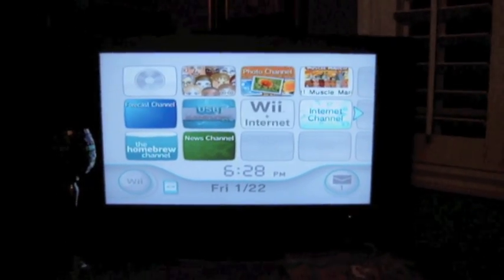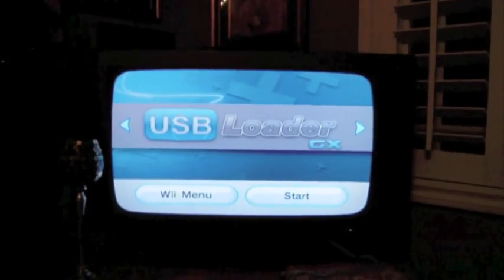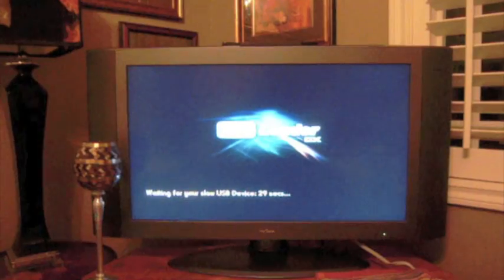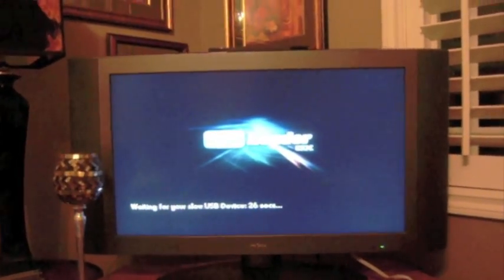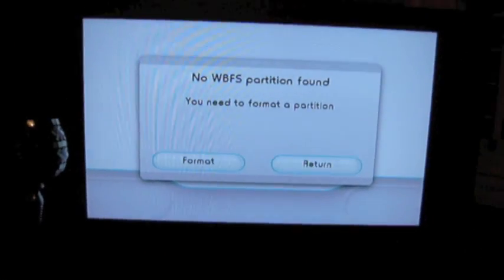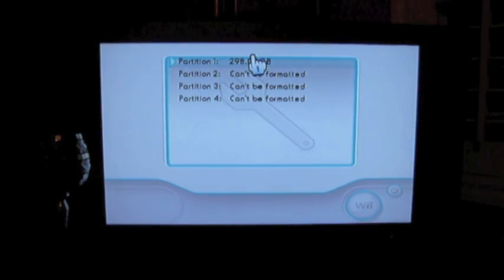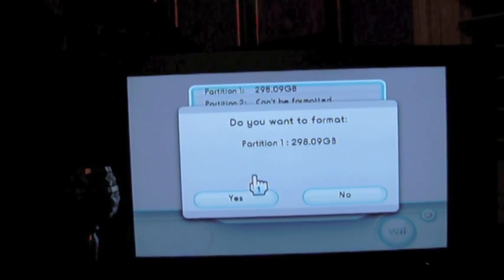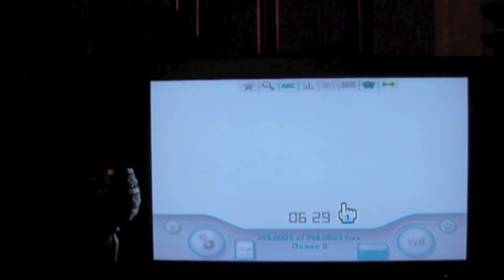USB Loader GX - How to format a hard drive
In this video I show you how to format a hard drive to the WBFS file system for use with the Wii via the USB Loader GX